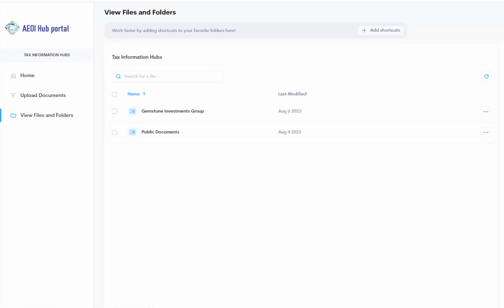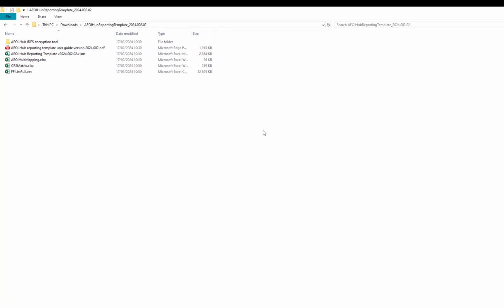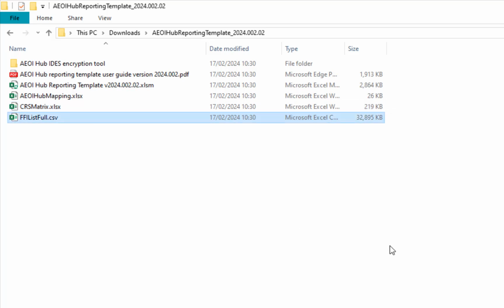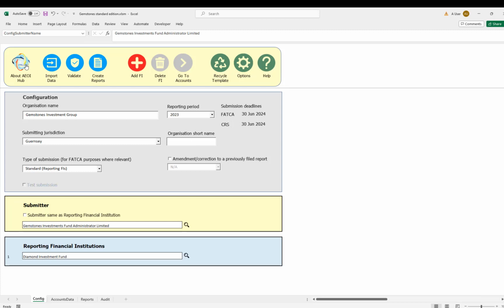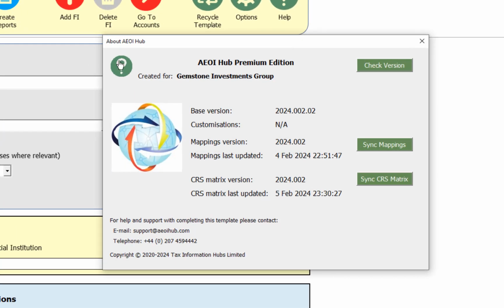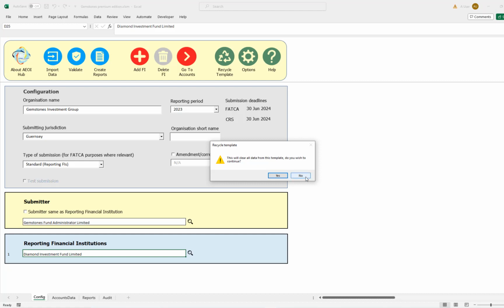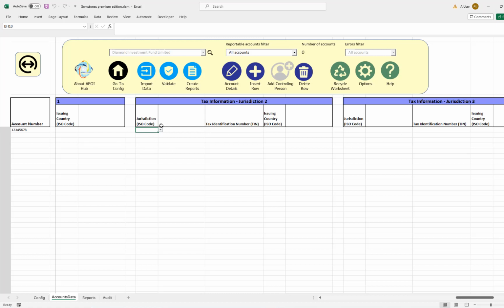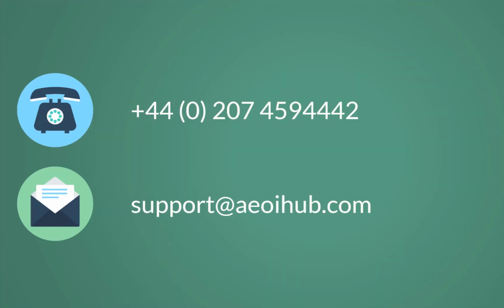Guide to AEOI Hub reporting templates - Part 1 (2024 edition)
In this video we explain the differences between the Standard and Premium versions of the template, explain the relevant files and take a tour of the main AEOI Hub reporting template.